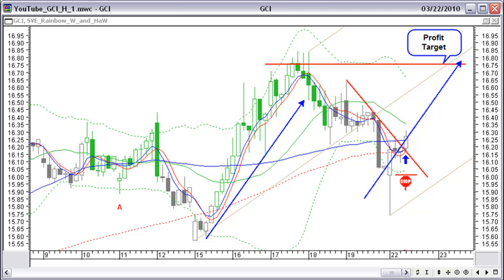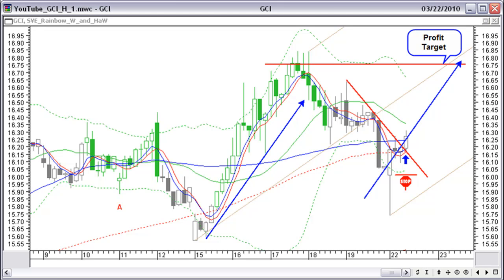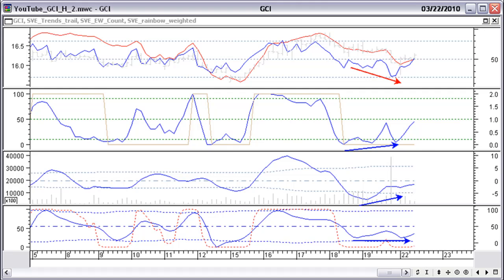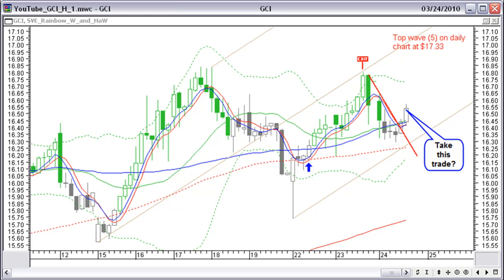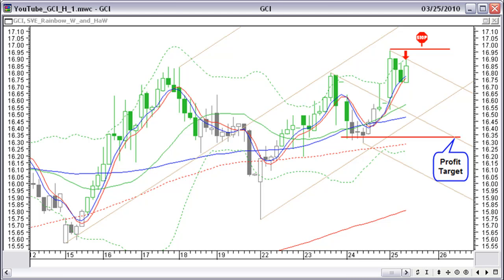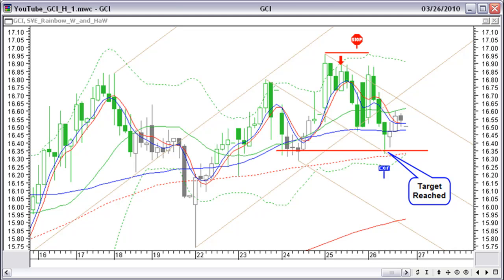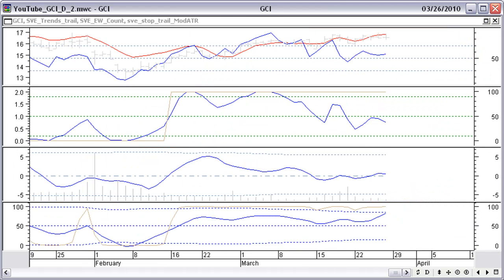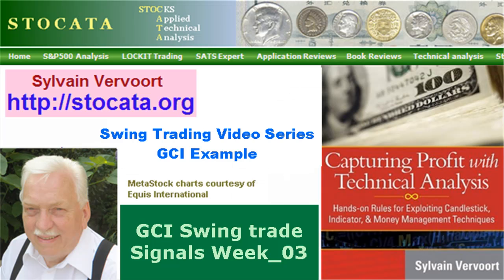Stocata.Org 037 Swing Trading GCI week_3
Stocata.Org - Technical Analysis training course learning video part 37, the third week of real swing trading with the stock CGI trading the stock market based on applying technical analysis with the application of all basic technical analysis techniques for identifying buying and selling points for real long and short trades with examples of real time hourly trades.